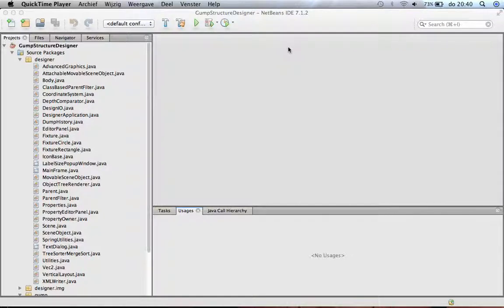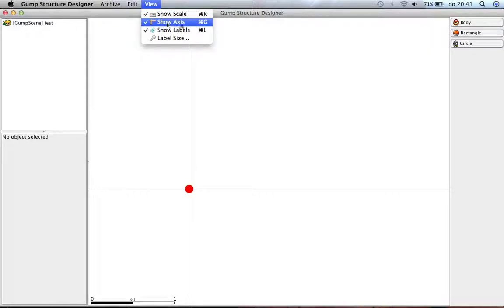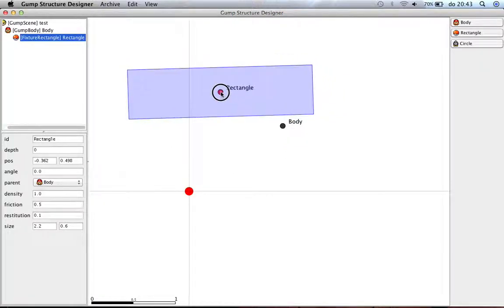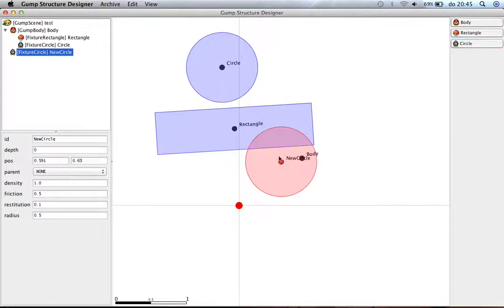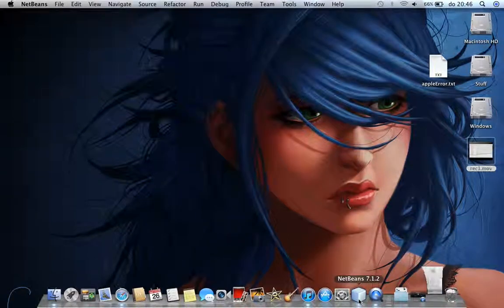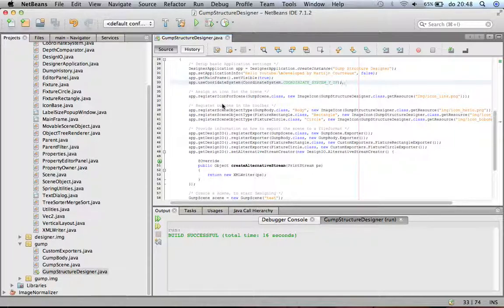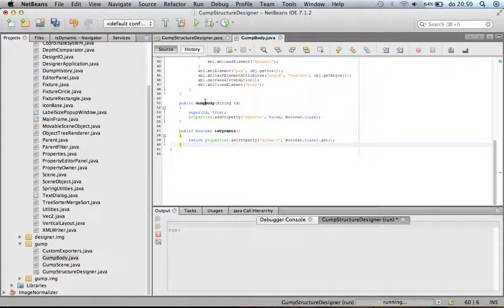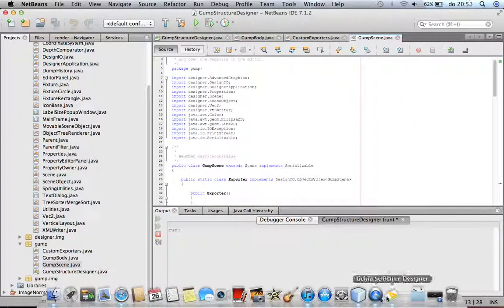2D Platformer Level Designer in Java Part 1